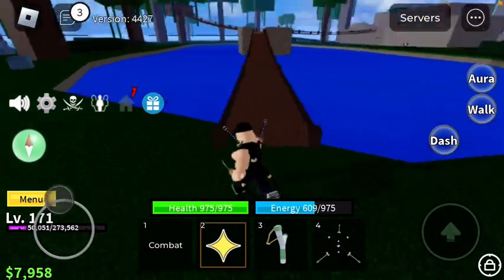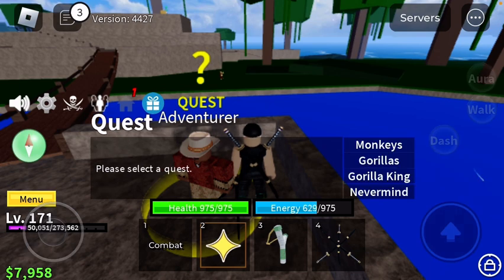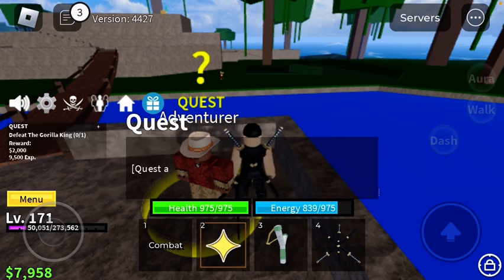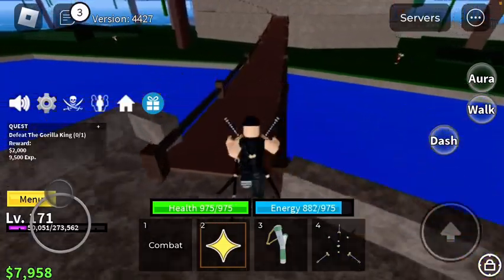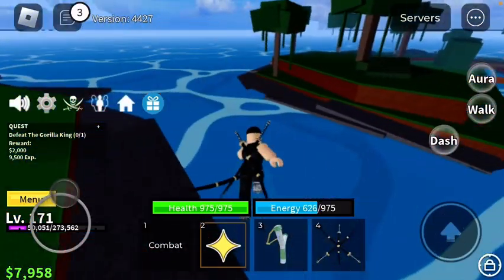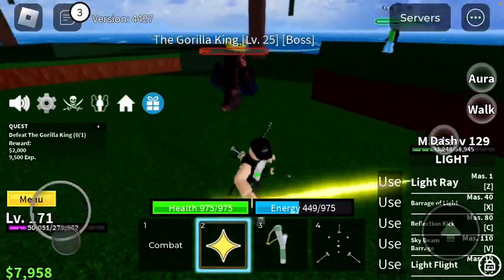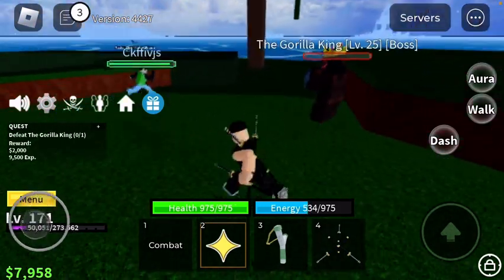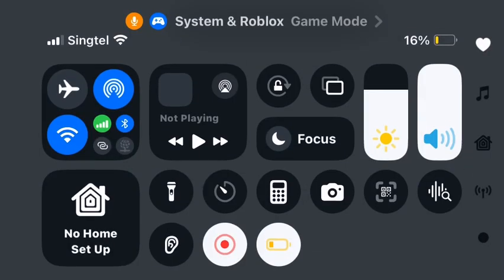How to complete a quest in Blox Fruits